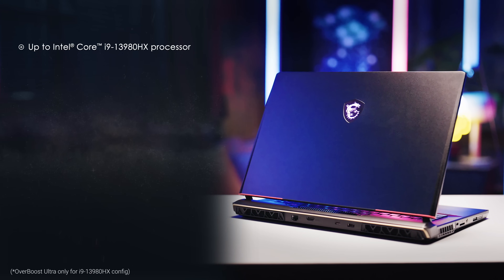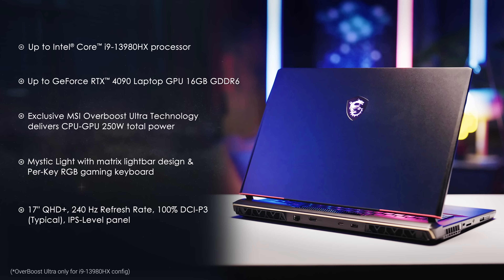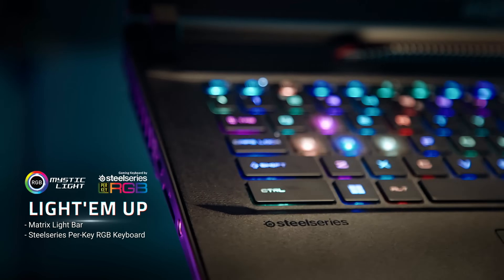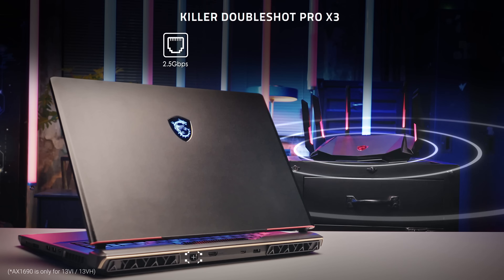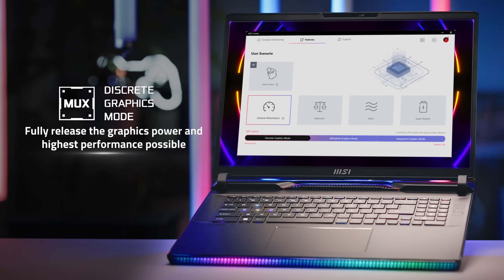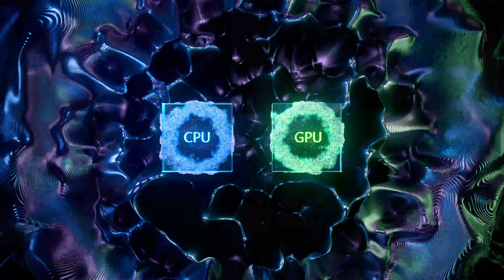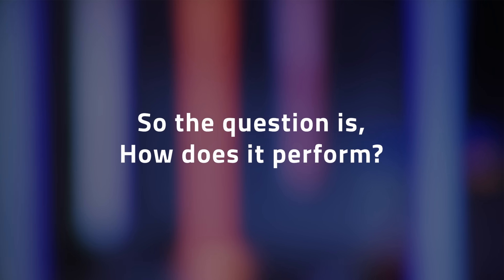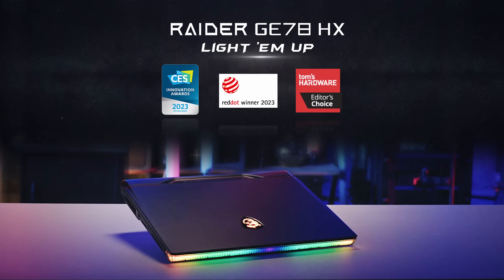17” KO. 18” Laptop? – Raider GE78 HX 13V | MSI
What kind of 17” gaming laptop can surpass the performance of an 18” flagship model?
Prepare to elevate your gaming experience to new heights with the cutting-edge Raider GE78 HX!

Follow us to get the latest news!